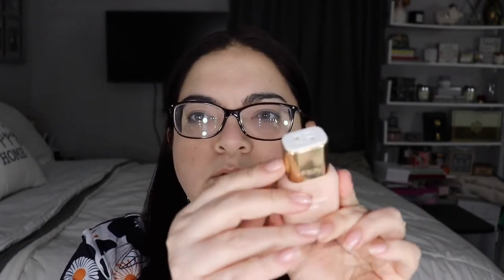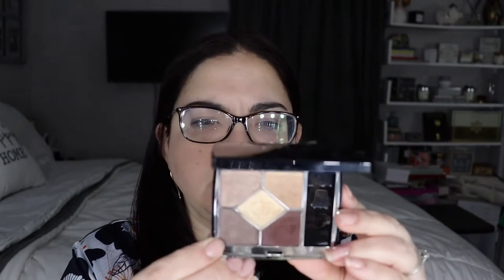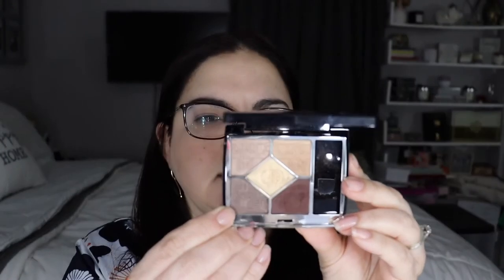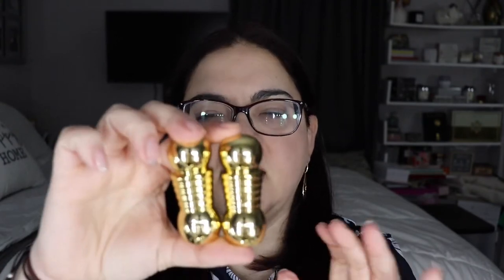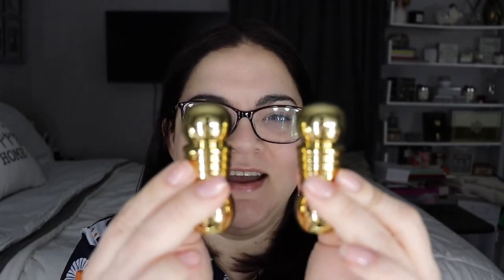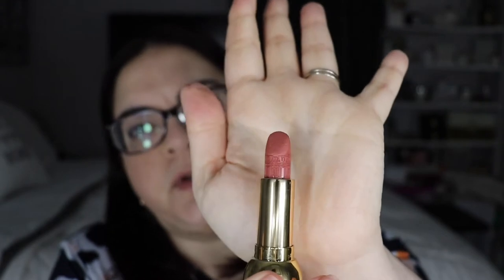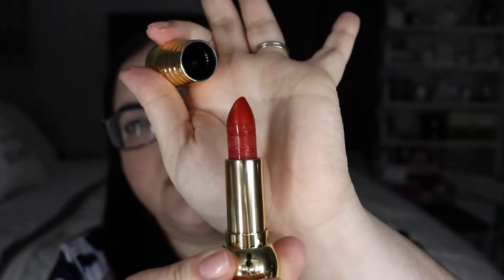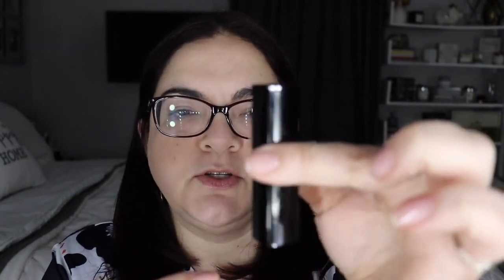OCTOBER 2021 FAVORITES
Thank you for tuning in to see today's videos where I show my October 2021 luxury favorites. Spot any of your favorites?

Please let me know your comments below and, if you like what you see, consider subscribing and clicking on the notification bell so you won't miss any of my future videos. Stay safe my friends!

Shop with me: liketoknow.it/simplydeebeauty

Products mentioned:

Peter Thomas Roth Water Drench Hyaluronic Cloud Cream Hydrating Moisturizer
Sisley-Paris Phyto Teint Nude Foundation
Byredo Metal Boots in the Snow Eyeshadow Palette
Dior Atelier of Dreams Limited Edition Eyeshadow Palette (Duré)
Dior Atelier of Dreams Lipstick (Rose D'Hiver and Rouge Capucine)
Chanel Rouge Coco Flash (boy)
BK BEAUTY Brushes collab with Angie Hot & Flashy (currently out of stock but the entire brush collection is fantastic!):
Jo Malone Body & Hand Soap (Wood Sage & Sea Salt)

Checkout my Favorite Amazon products:

BERGDORF GOODMAN
BOBBI BROWN
CHARLOTTE TILBURY
NEIMAN MARCUS
PAT MCGRATH
ULTA Cosmetics
VIOLET GRAY

Subscription Boxes:
Causebox: Get $10 off first box.
The Box By Fashionsta: Get 10%,

Other favorites:
Favorite shoes:

Mailing address:
Dianelys Chile
8355 West Flagler Street #198